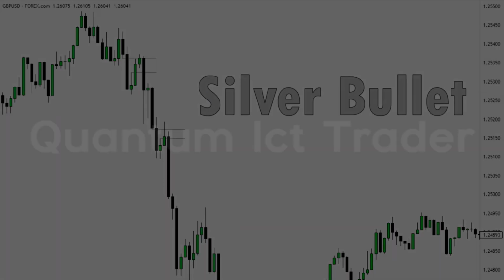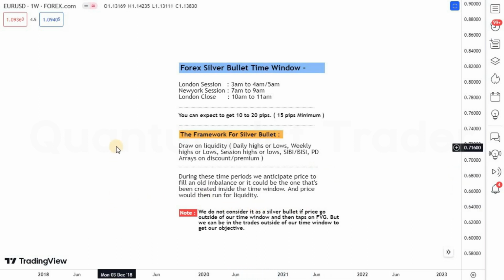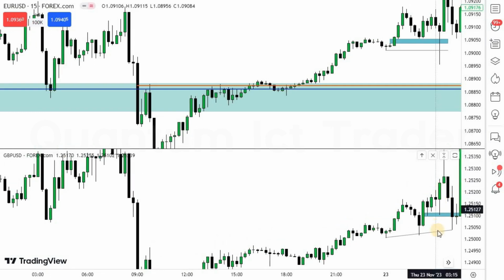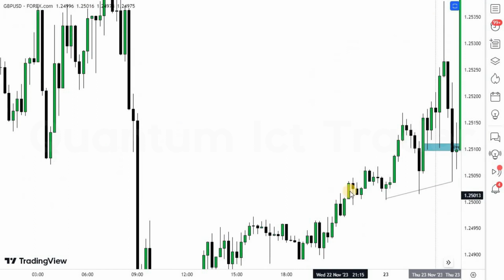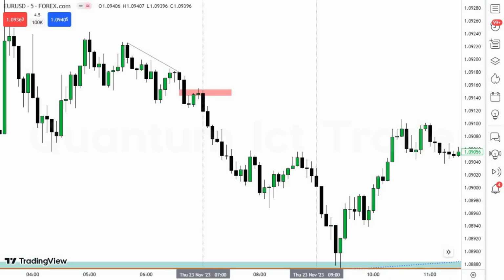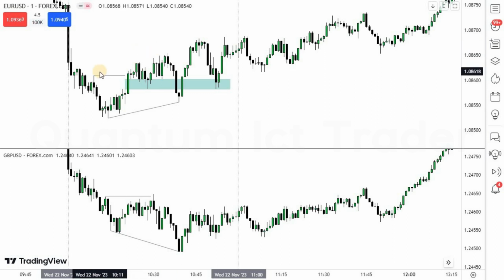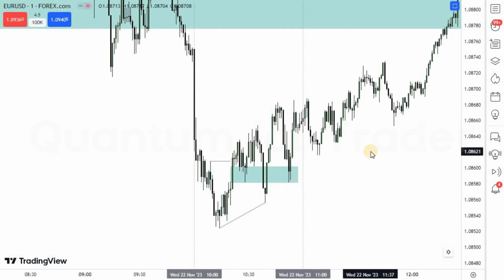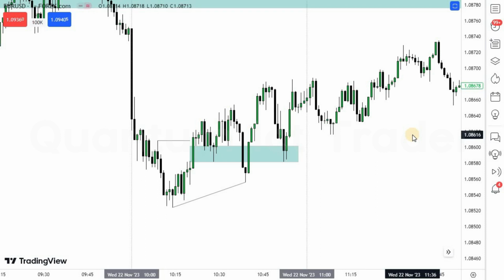Silver bullet secrets that nobody shares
Trading and investing in financial markets involves substantial risk. The opinions and strategies shared on Quantum Ict Trader are intended for informational and educational purposes only and should not be construed as financial advice. Past performance is not indicative of future results. It is crucial to do your own research and seek advice from a qualified financial professional before making any investment decisions. Always be aware of the risks involved in trading, including the potential loss of capital. Quantum Ict Trader does not guarantee any specific outcome or profit. By accessing and using our content, you acknowledge and agree to assume all responsibility for your own trading decisions and the outcomes thereof.